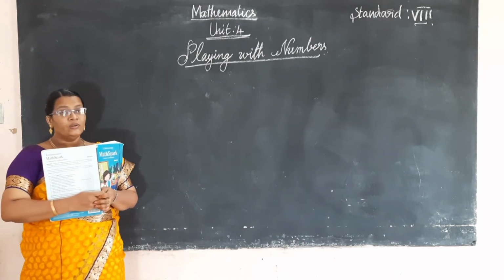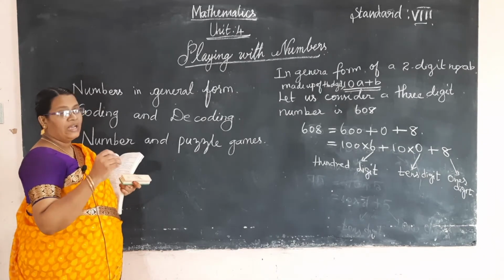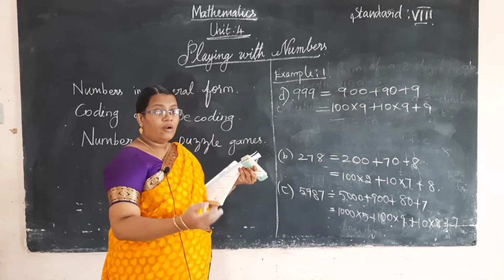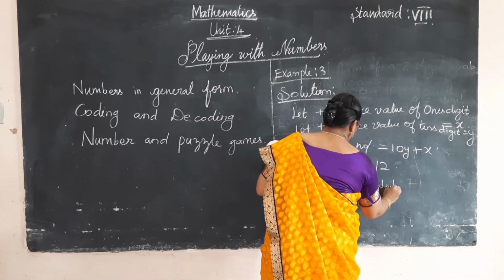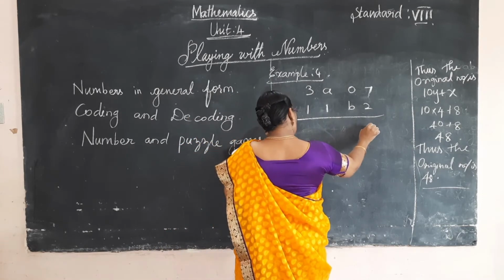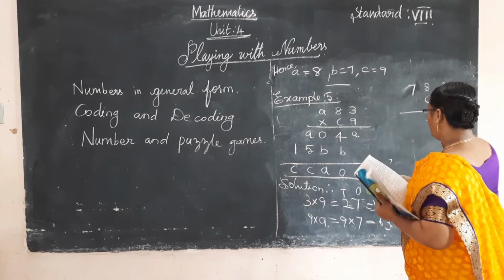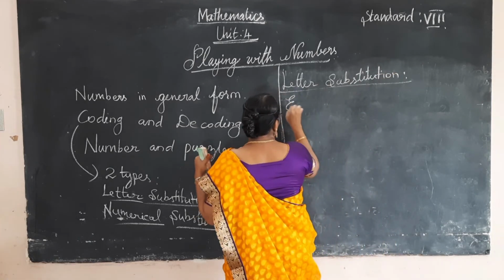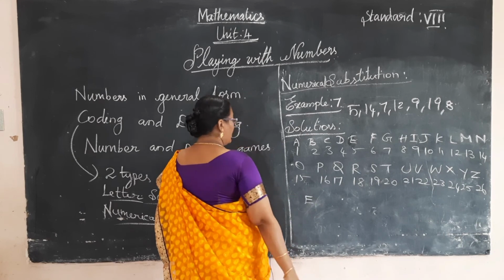VIII – MATHEMATICS-Day - 23- Unit 4 - Playing with Numbers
Curriculum: MATHSPARK
Syllabus:CBSE
Class :  VIII
Subject: MATHEMATICS
Topic: Unit 4 - Playing with Numbers

Tirunelveli-627011
Phone no- 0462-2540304 / 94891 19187